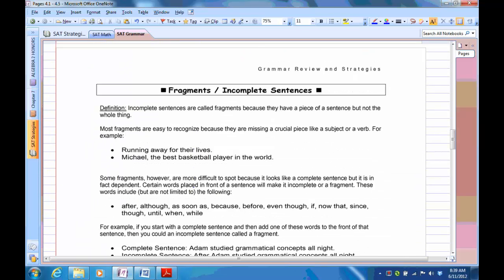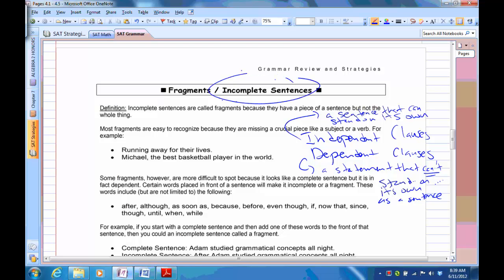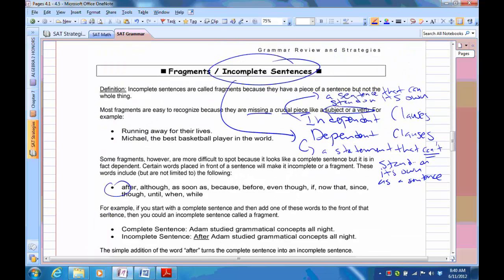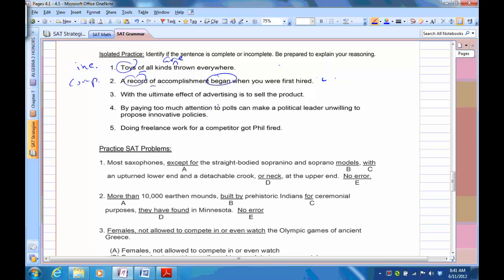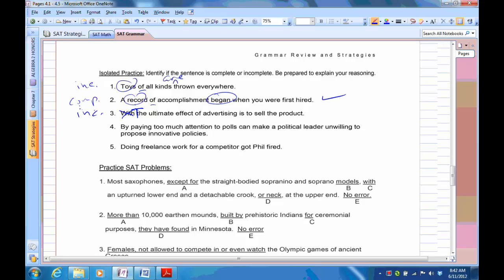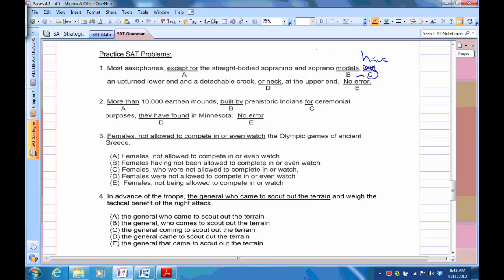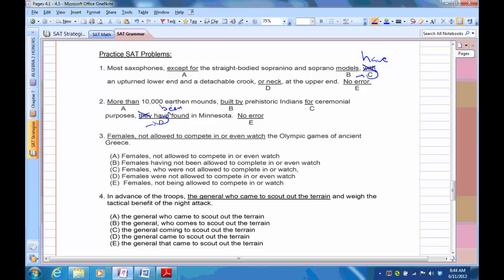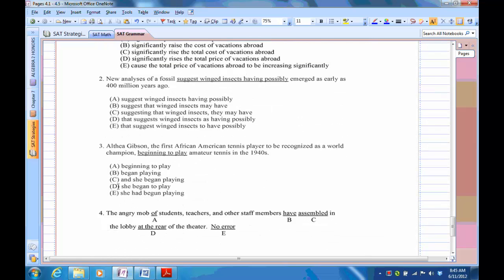SAT Writing: Grammar Review Part 2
Learn grammar rules for the SAT exam from the found of Ivy Advantage, Gus Elmashni.